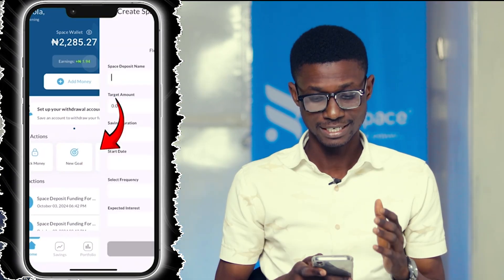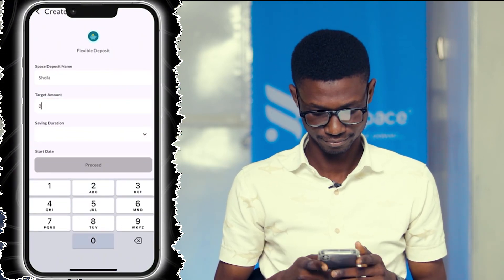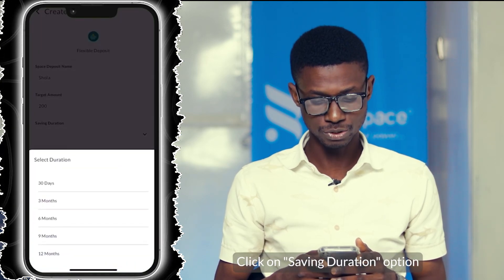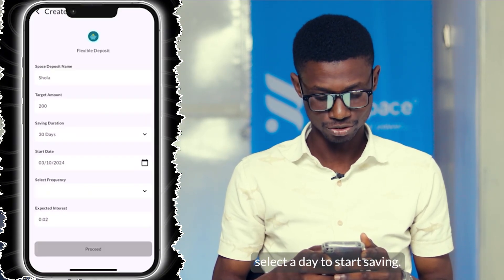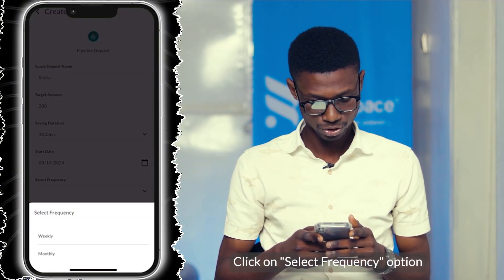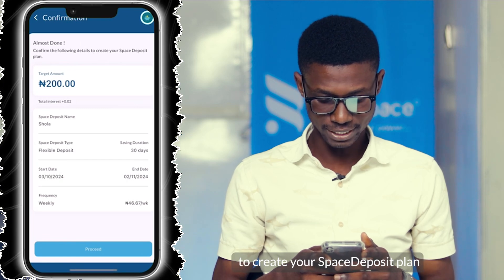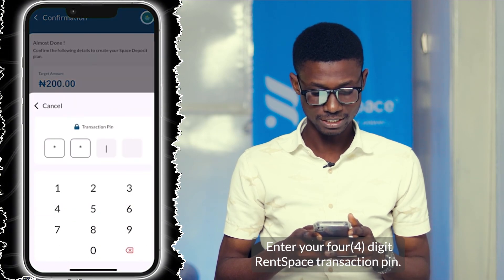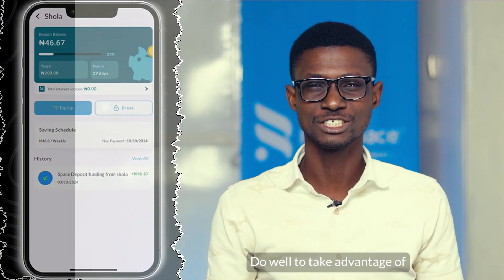How to Set Up a Flexible Space Deposit | "How to" videos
Enjoy the freedom to save on your terms with Flexible Space Deposit on the RentSpace app! This video guide walks you through setting up your deposit, making withdrawals, and earning interest—all while keeping your savings accessible. Perfect for anyone looking to save smart and stay flexible.